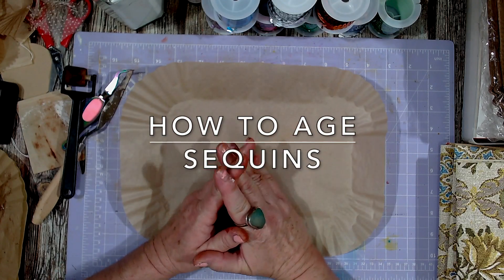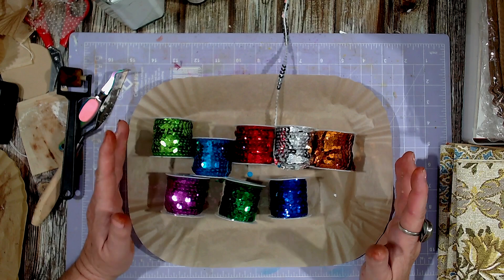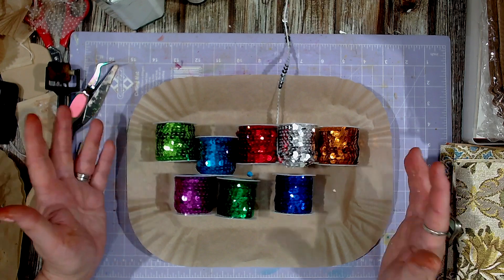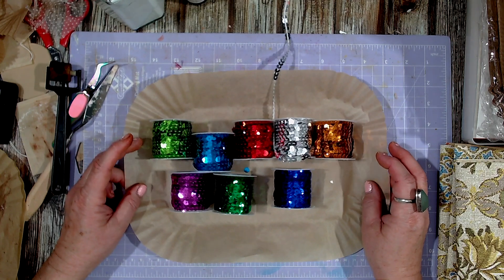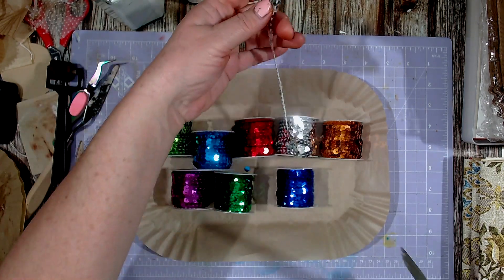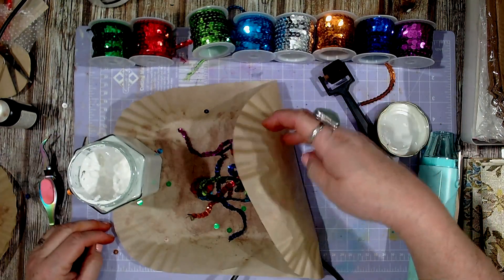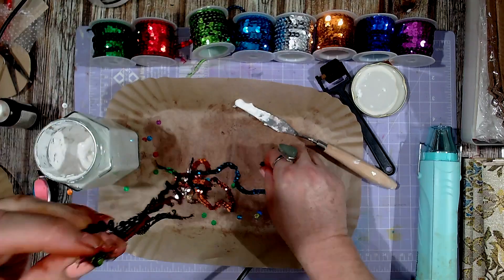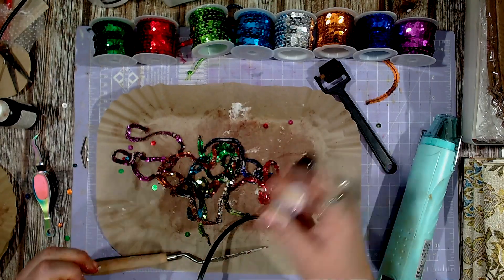How to Age Sequins Beebeecraft products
My Beebeecraft product links:
* 2689pcs Red Seed Beads
Beebeecraft YouTube Program: Get Free Products by doing videos for Beebeecraft, you may get the chance if you have more than 100 subscribers. If you are interested, please click the following link to contact them